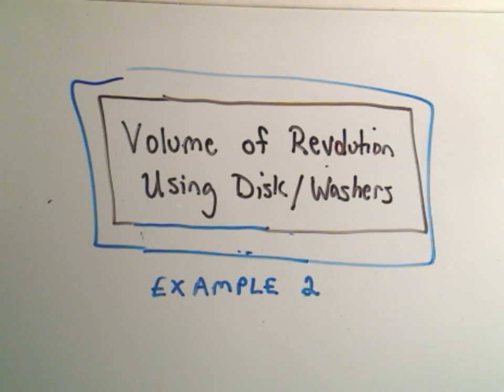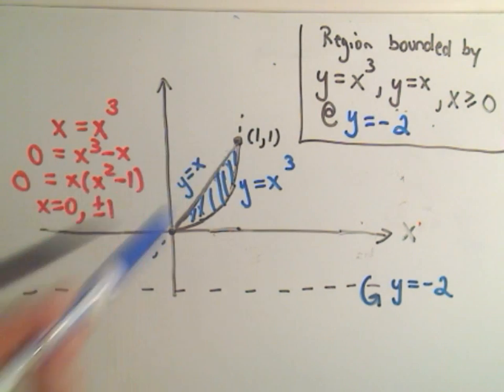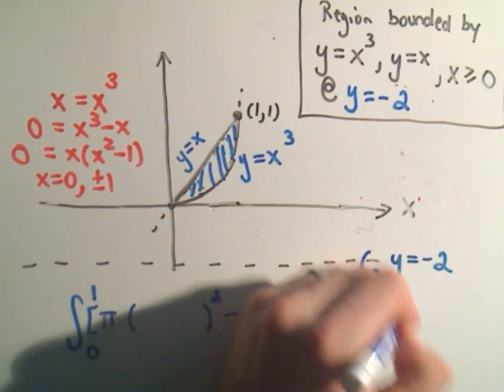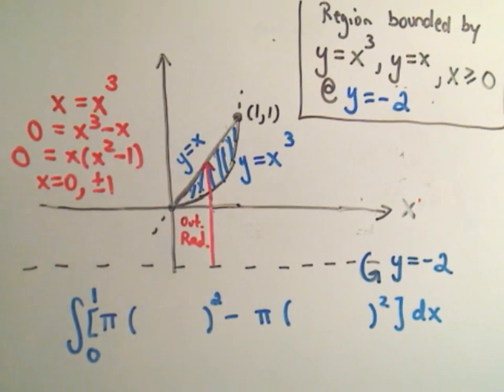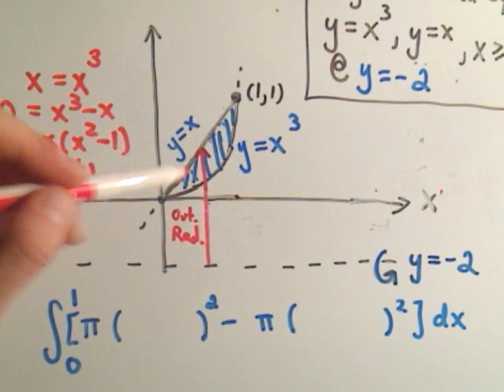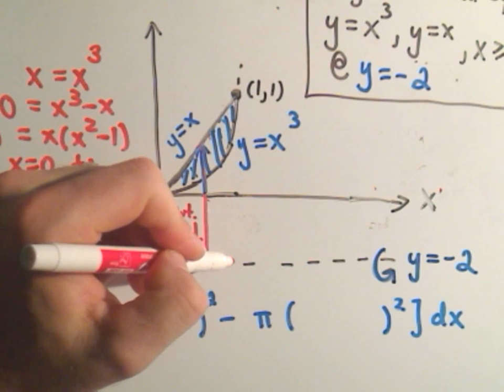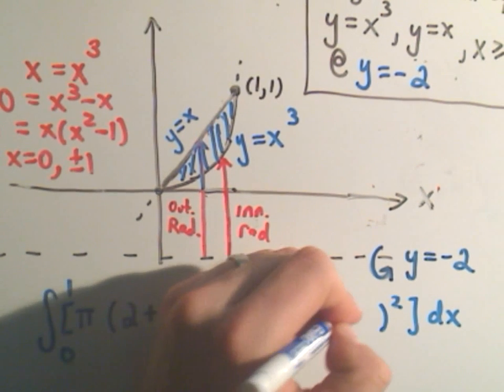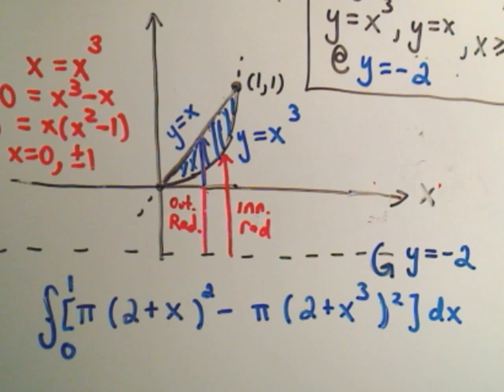Volumes of Revolution - Disk/Washers Example 2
In this video, I use the same region from part 1, but now I rotate the region about the line y = - 2.